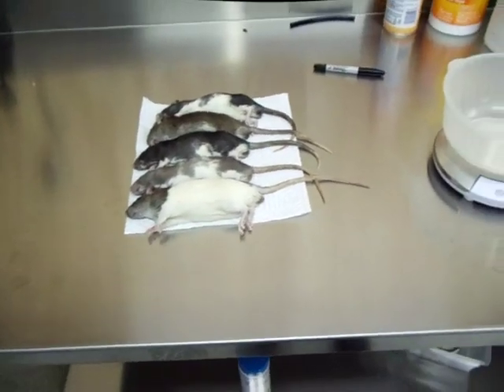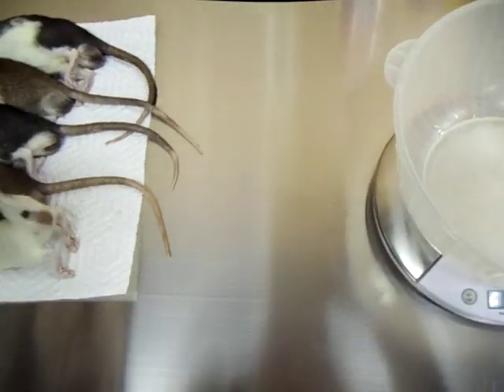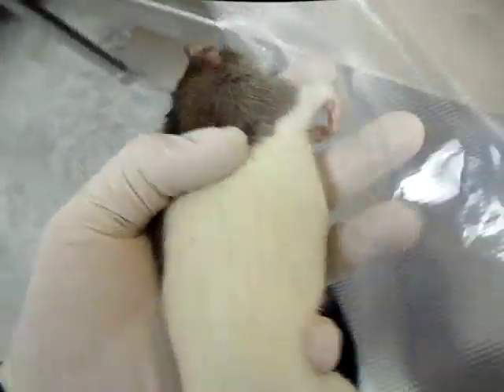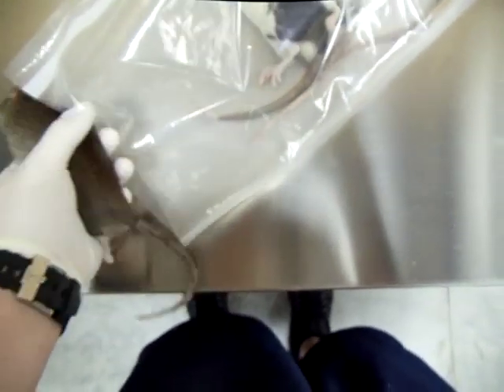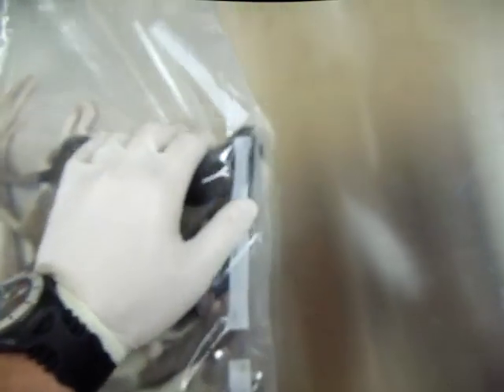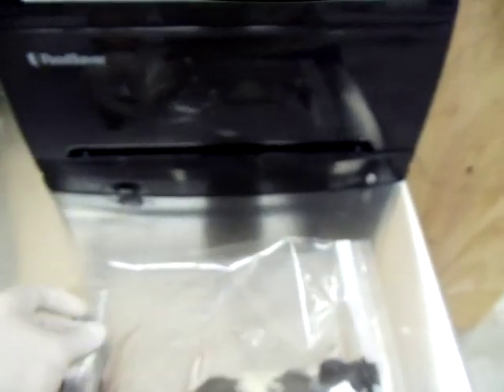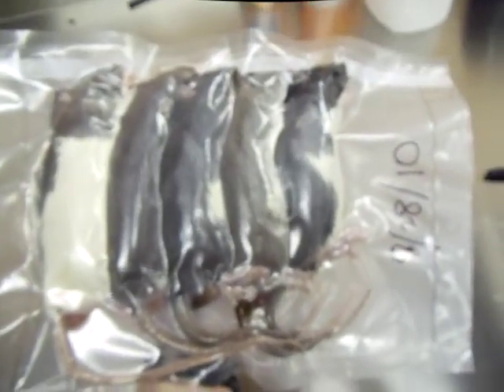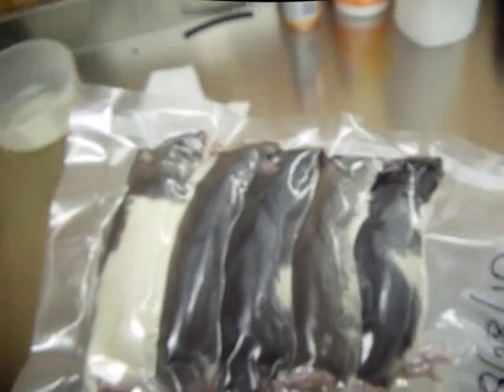How we package our frozen rats.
Hey everyone.  This is a video showing you how we package our frozen rats over at Southern Rodent Supply.  All of our rats are humanely killed with Co2 which puts them to sleep.  Then we place them in freezer bags and vacuum all the air out before we seal them then place them in the freezer.  Please keep checking back for more videos and also check us out on FaceBook at Southern Rodent Supply!